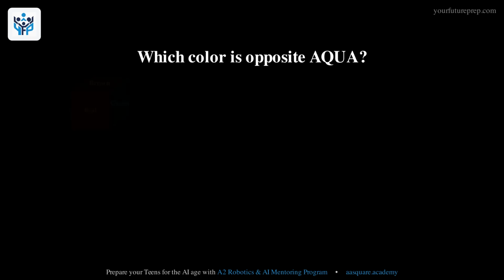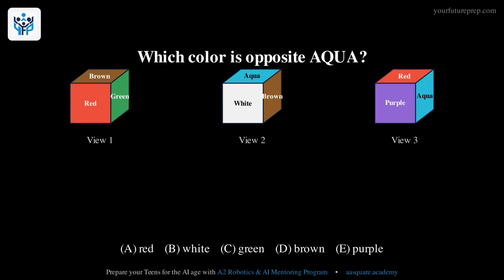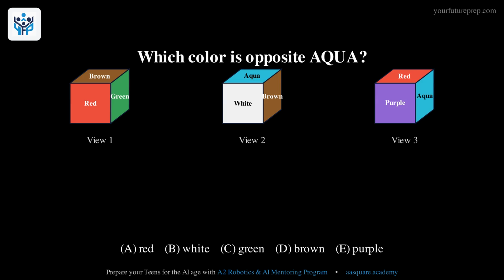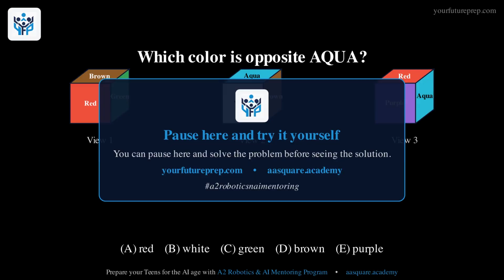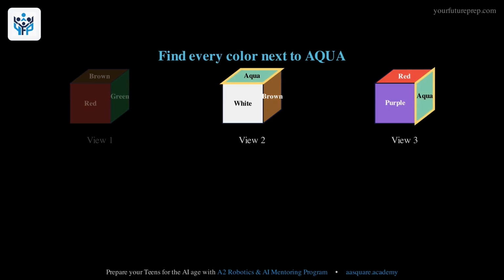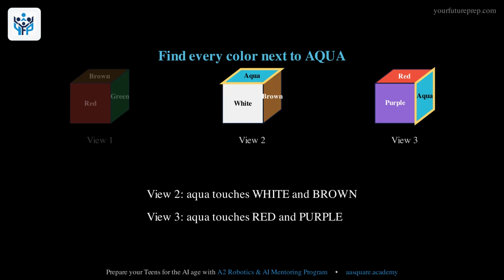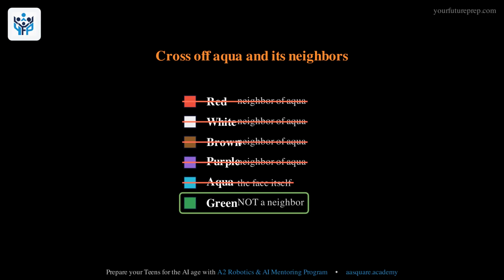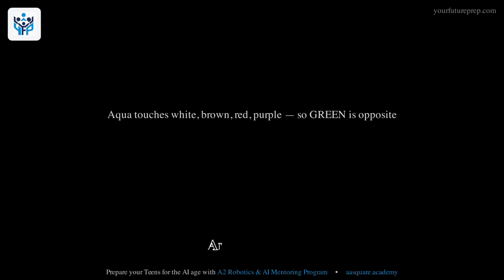2019 AMC 8 – Problem 12: Opposite the Aqua Face | Your Future Prep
2019 AMC 8 · Problem 12 · Opposite the Aqua Face